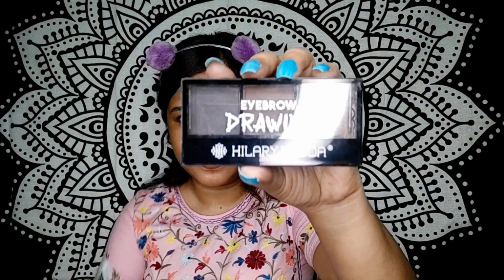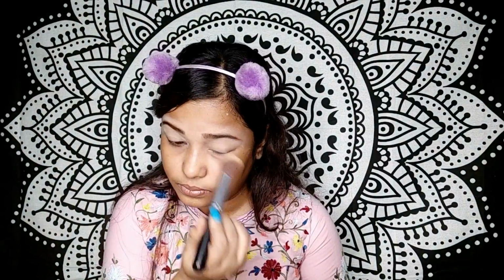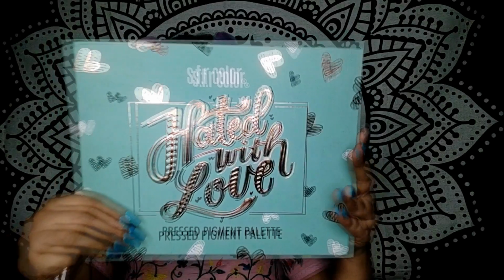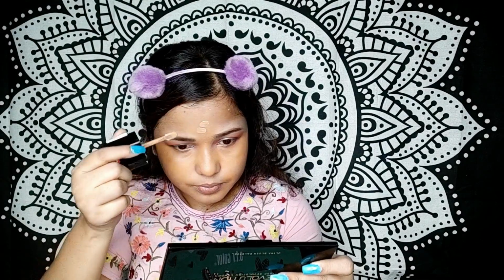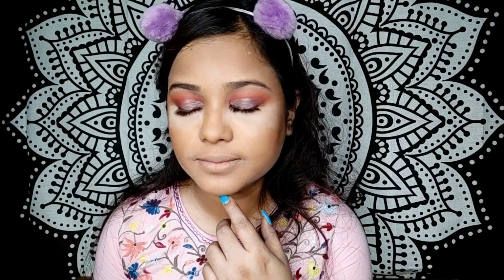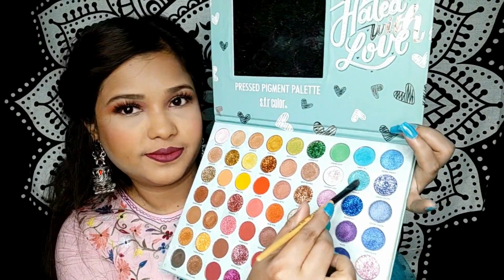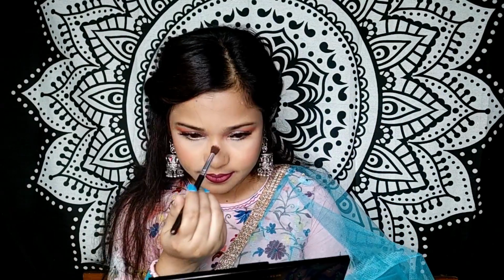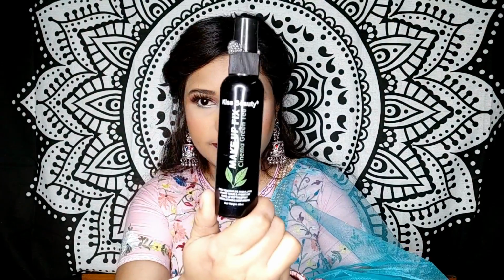Rakshabandhan Makeup Look || Simple Rakhi Makeup Look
products used

Eyes
HilaryRhoda Eyebrow kit
Beauty Glazed color studio pallet
Sfr hated with Love pallete
Maybelline mascara

face
purple Truejwel 24k gold primer
swissbeauty concealer pallet
swissbeauty liquid concealer
wet n wild powder + contour duo

Lips
 Huda beauty liquid lipstick shade material girl